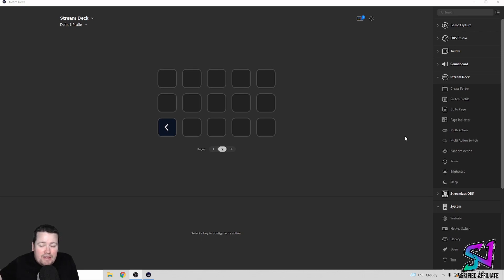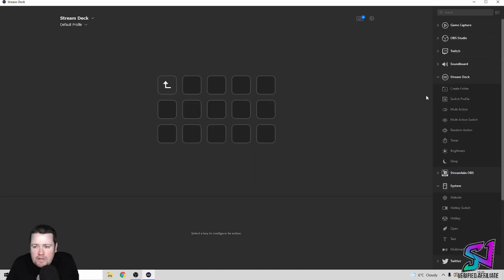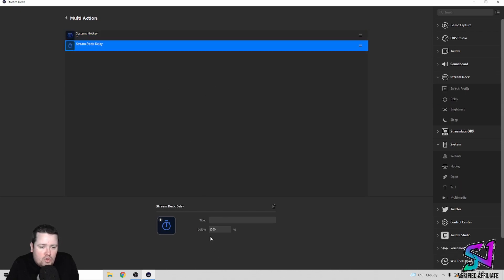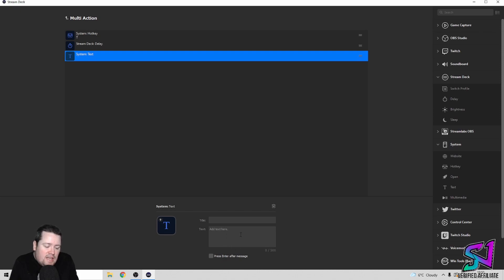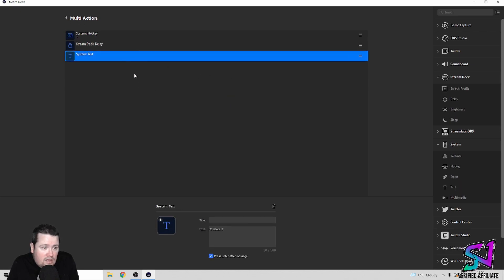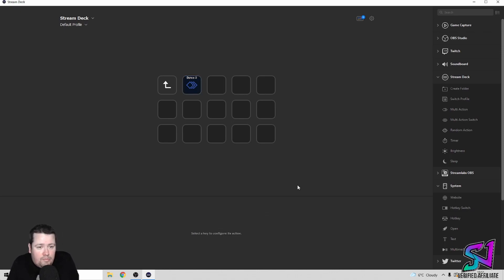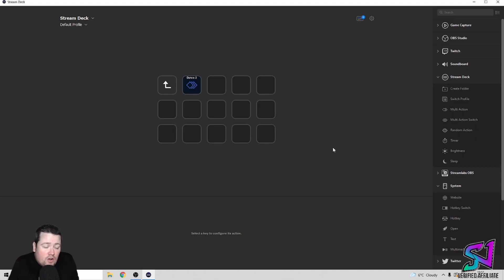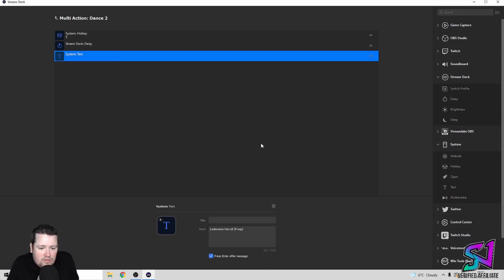FiveM Stream Deck Multi Actions | Scoranetwork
Use the stream deck to automate all your /me /e and any other / command you can think of in FiveM

Any tips, ideas or interested in collaboration for YouTube then hit me up.